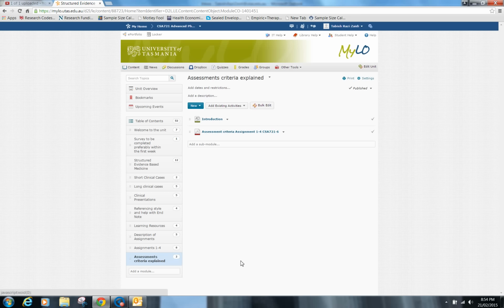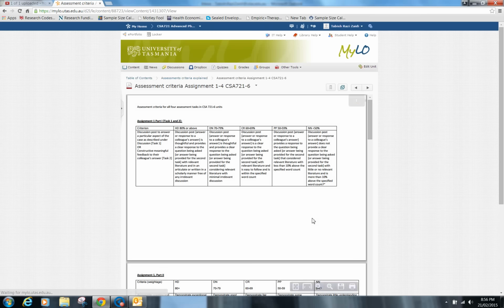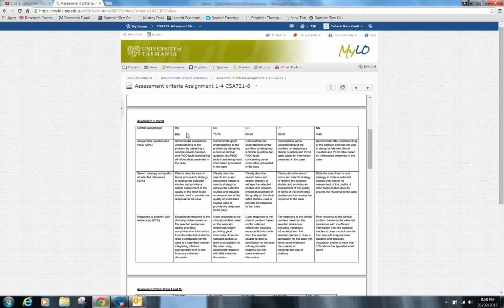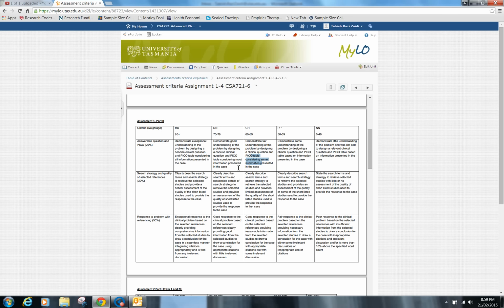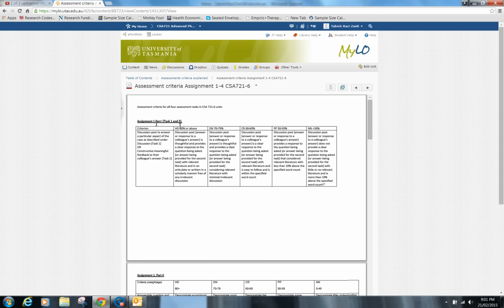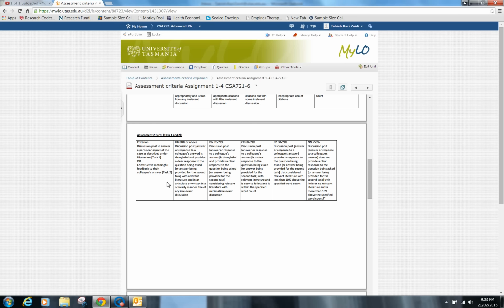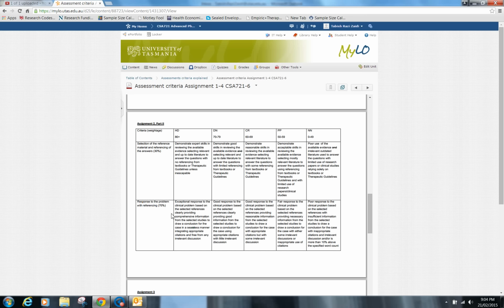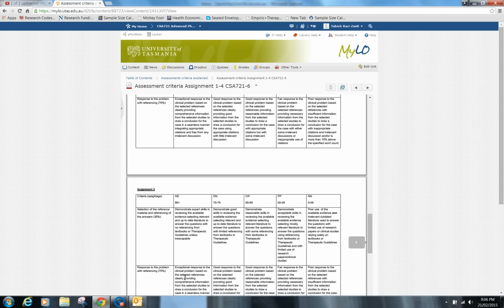Assessment criteria explained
This video contains all the assessment criteria used in CSA 721-6 units so that students be aware of what will be the criteria they will be assessed against AND to self-review their progress to submit the work to the best of their abilities.